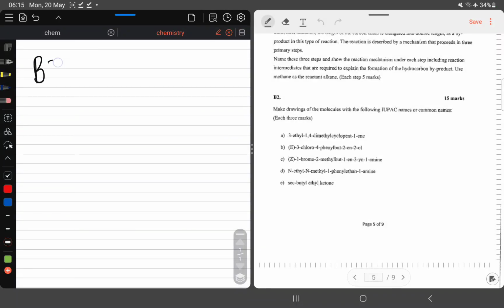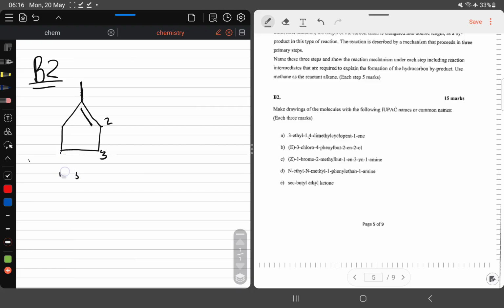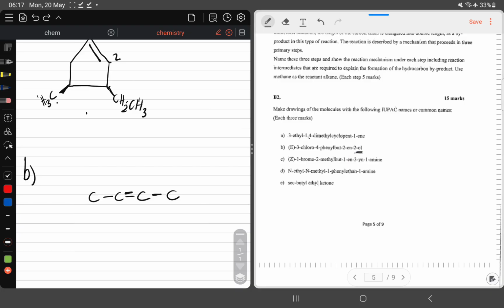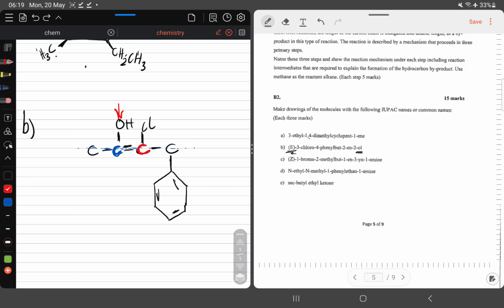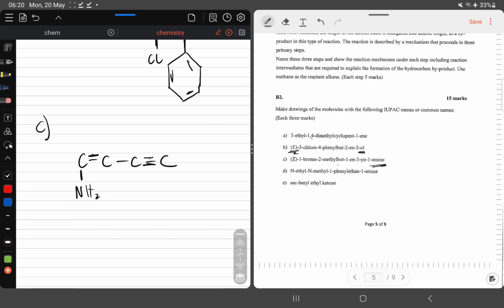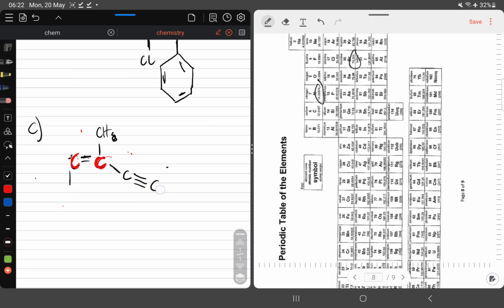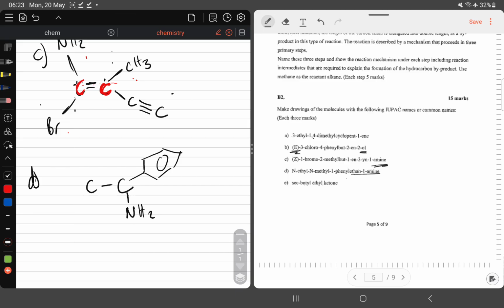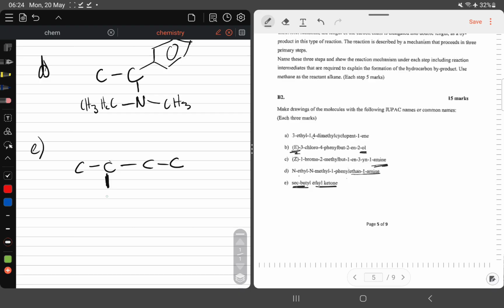2023 Supp Exam - Number B2 (Part a - e) - Diagrams From Names